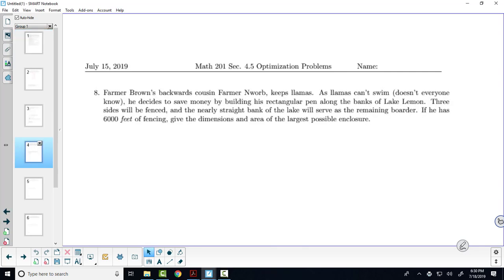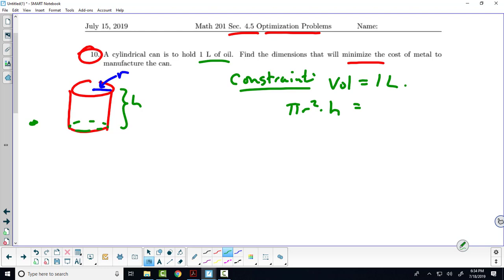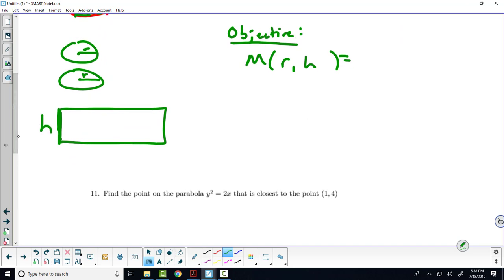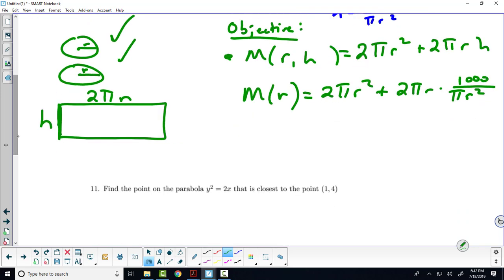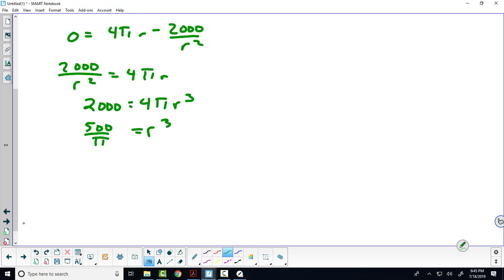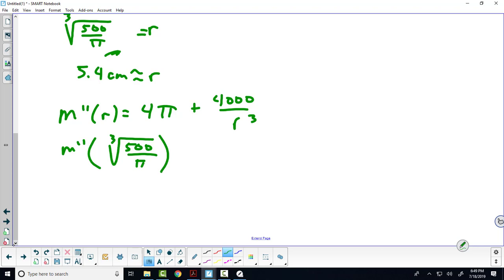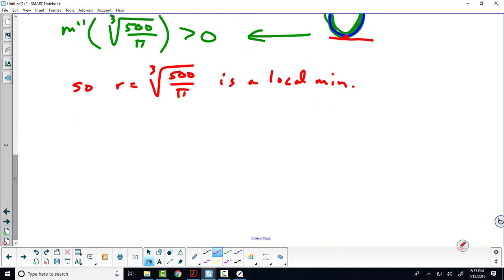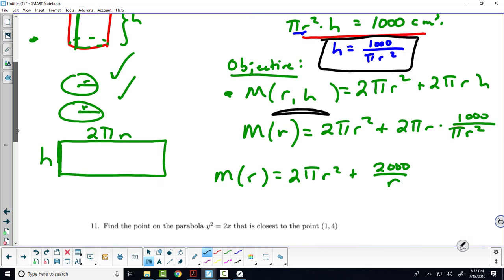Sec. 4.5 Optimization of Oil Can